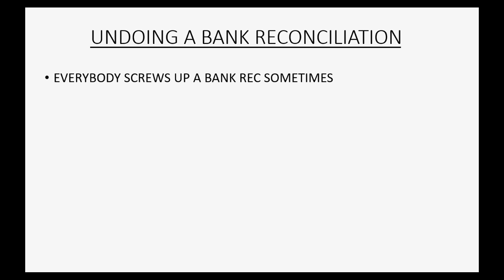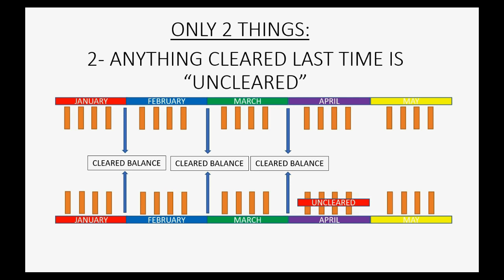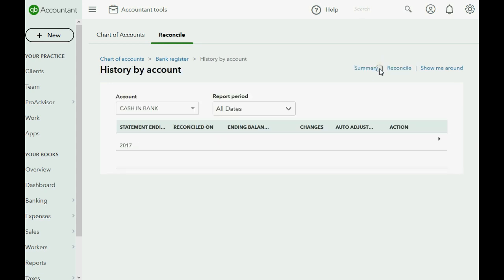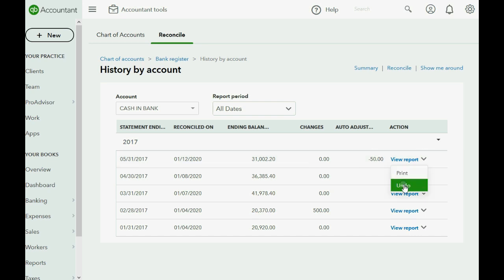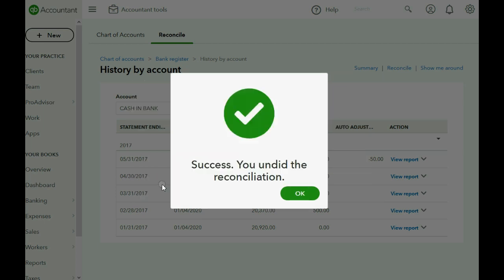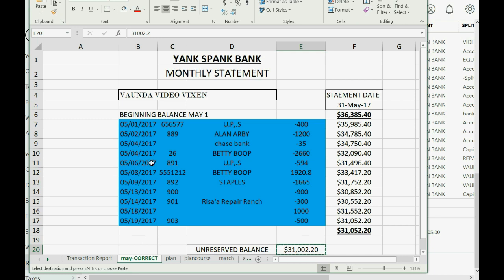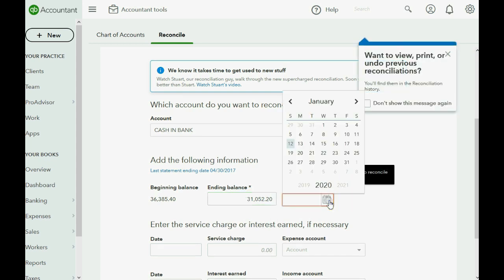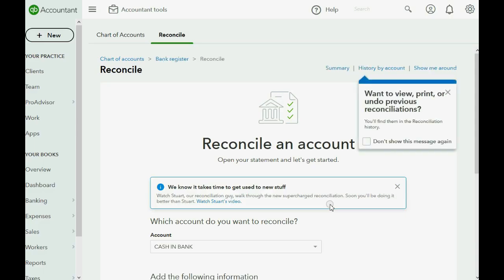QuickBooks Online Undoing A Bank Reconciliation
In This QuickBooks Online Video tutorial, you will learn how to undo a bank reconciliation. Anybody can mess up or screw up a bank rec. If you do not match numbers with the cleared balance and statement balance and force an adjustment, then you must undo the reconciliation and try again. You can only undo a reconciliation if you are logged in as an accountant user or if you are already using the accountant’s edition of QuickBooks online. When you undo a reconciliation, it will only unclear any transaction marked as cleared and remove any adjustment that was made for that reconciliation.

This video is only 1 chapter in the whole QuickBooks Online For Bank Reconciliation.

This QuickBooks YouTube Playlist will make you an expert in bank reconciliation in QuickBooks online. It starts with basic bank reconciliation concepts and builds slowly to make you an expert in the bank rec process.

 It will give you real-life, hand on practice with actual bank reconciliation problems and solutions for anything that could come up when doing any company’s bank reconciliation in QuickBooks online.

Every “on the job” challenge is addressed by demonstrating all bank reconciliation features and how they are used in QuickBooks online.

The very last part of this playlist has videos that show how to prove that absolutely any type of company’s financial records and business transactions are correct to the last detail. These accounting concepts and auditing principals will hold true for any accounting software the business would use.